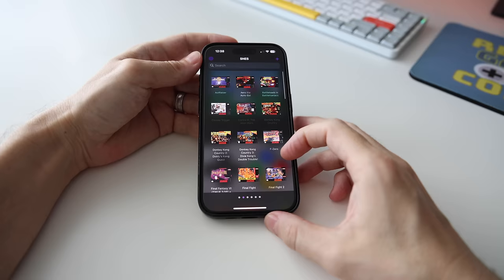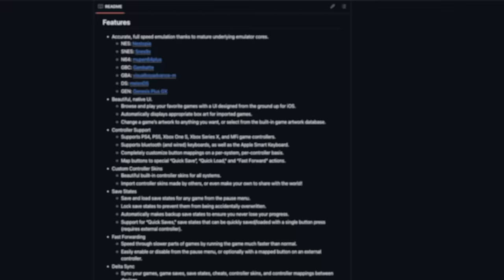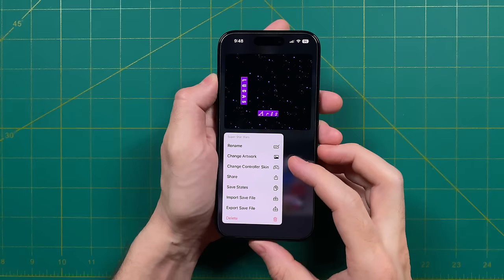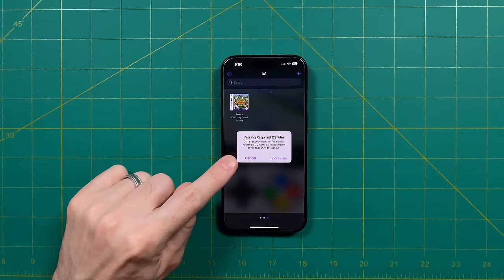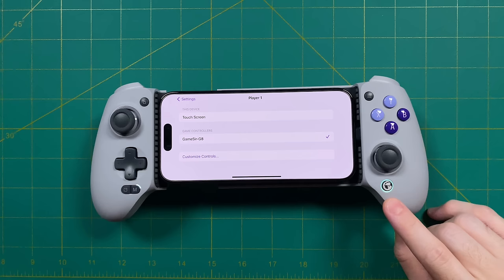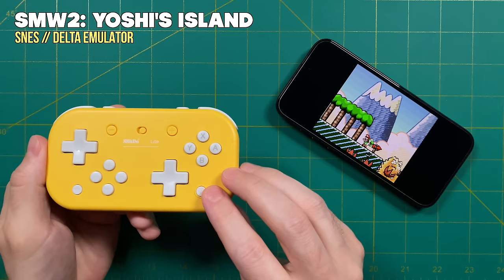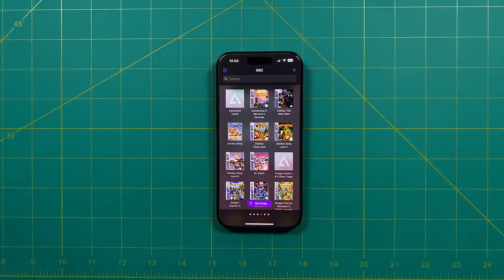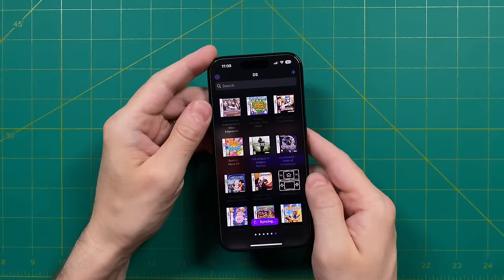REAL Emulation on iPhone! Delta on App Store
After 15+ years of waiting, Apple is now allowing retro game emulators on their App Store, and after a few crash-and-burn releases, we have the first legitimate emulator app on the store.  Today we're going to talk about Delta, show you how to set it up, and then highlight all of its many features (and a couple shortcomings, too).

GameSir G8 (USB-C only)
GameSir X2S (USB-C only)
GameSir X2 (Bluetooth)
8bitDo SN30 Pro
8bitDo Zero 2
8bitDo Lite

Timestamps:
00:00 introduction
01:44 installation
02:36 loading your games
03:36 controls and audio test
04:21 in-game quick menu
06:20 fixing box art
07:41 some missing features
09:37 game compatibility and ROM hacks
10:38 Nintendo DS setup
12:04 controller options
17:54 controller skins
19:45 Delta sync and backup
20:28 home screen shortcuts
21:48 iPad compatibility
22:57 summary and conclusion